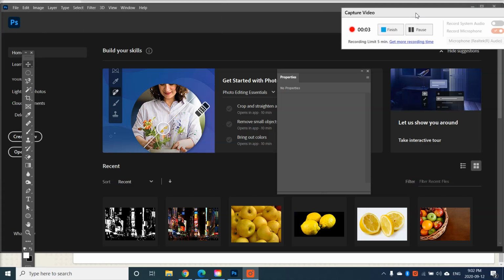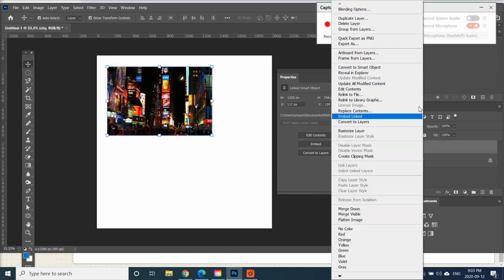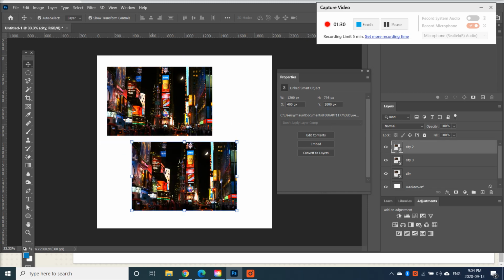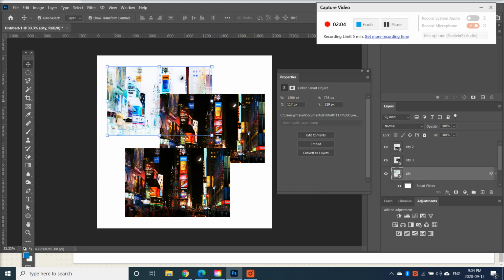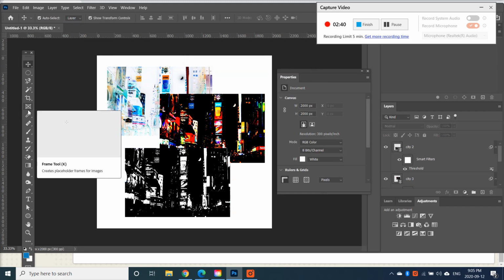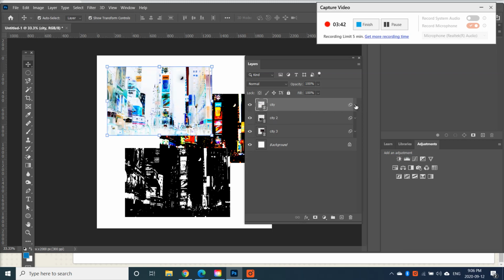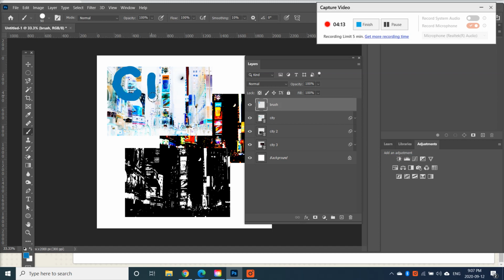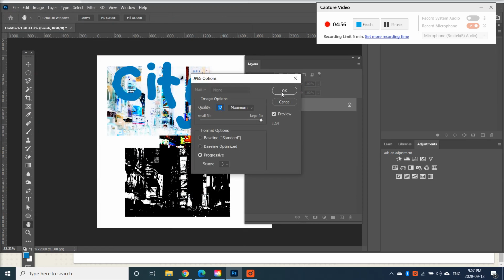Photoshop - Image Adjustment & Intro to Brush